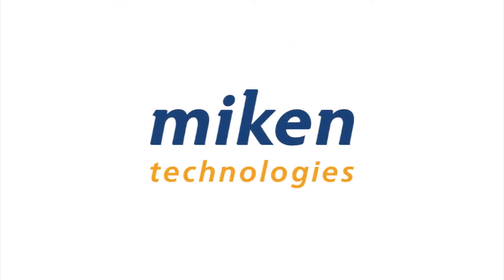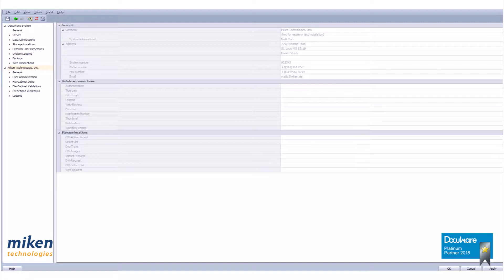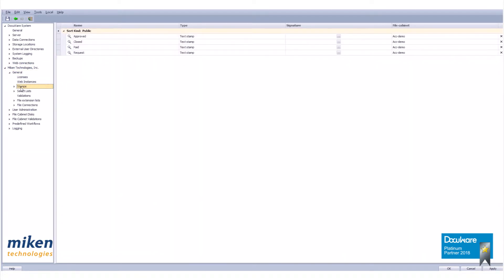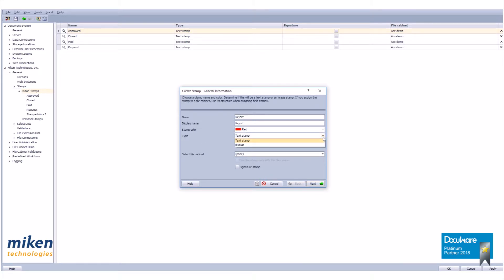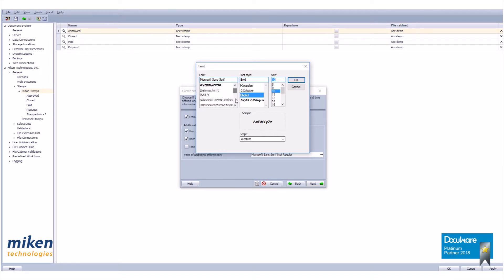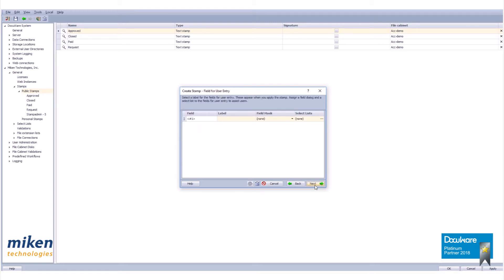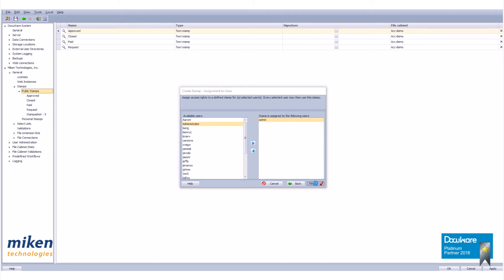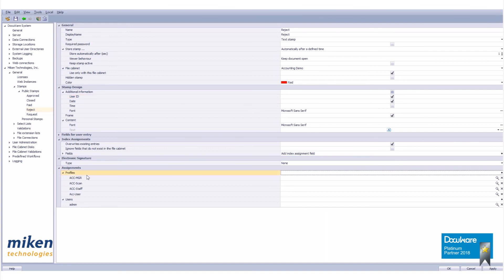DocuWare How-to Create Stamps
Miken Technologies is a DocuWare Platinum Partner and Diamond Club Member and has been providing managed IT services and business technology solutions for over 30 years.